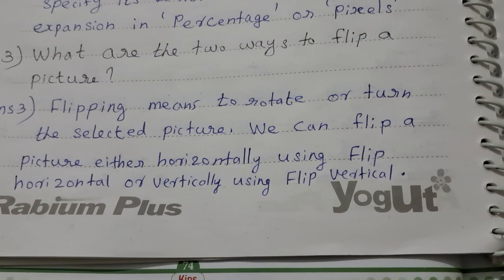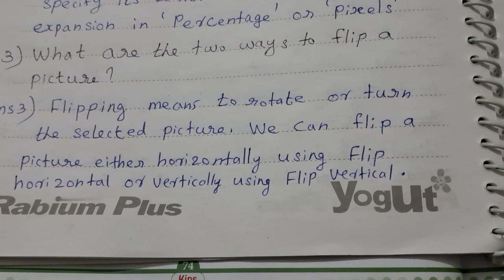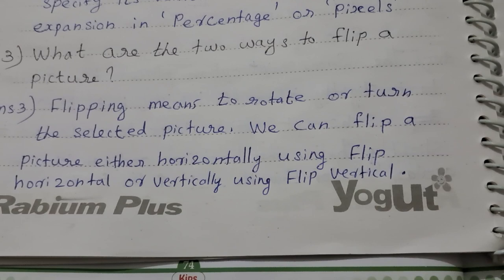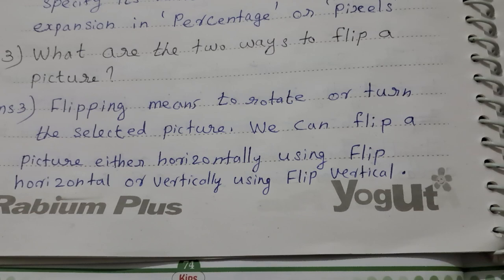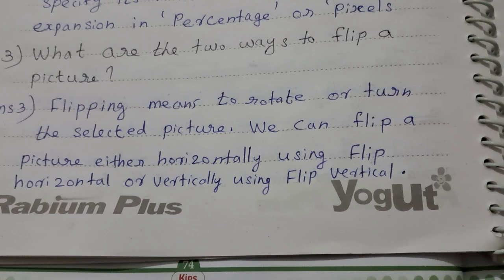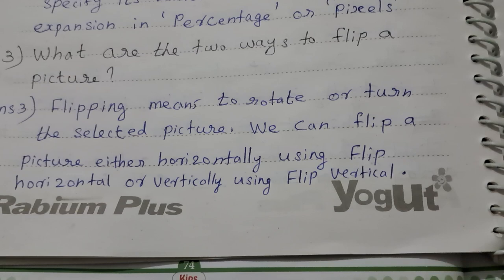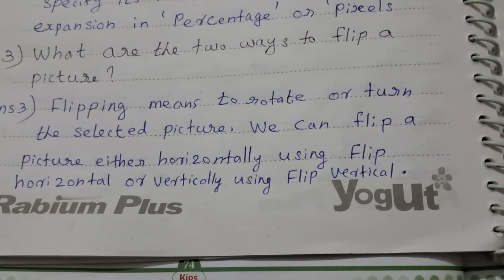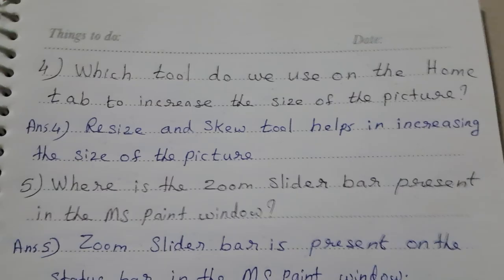Ch - 6 Working with MS Paint (Backside exercises from DCode 3)